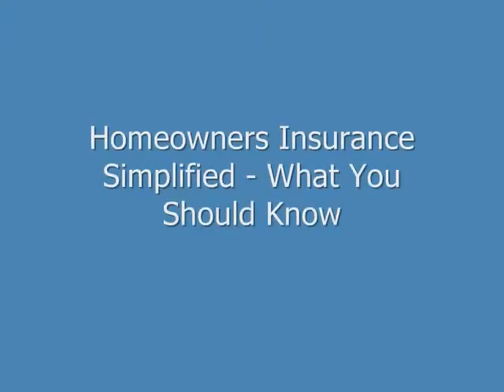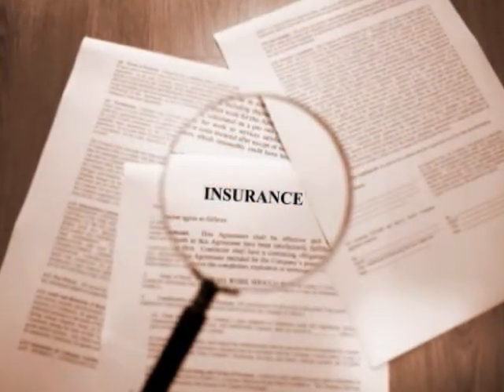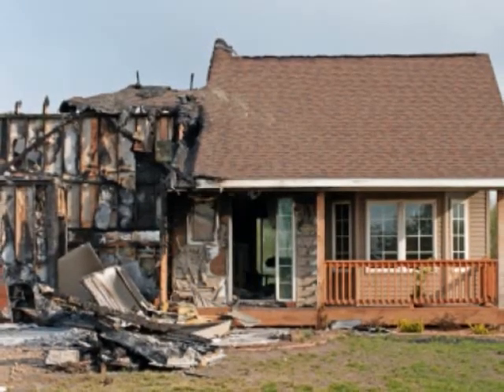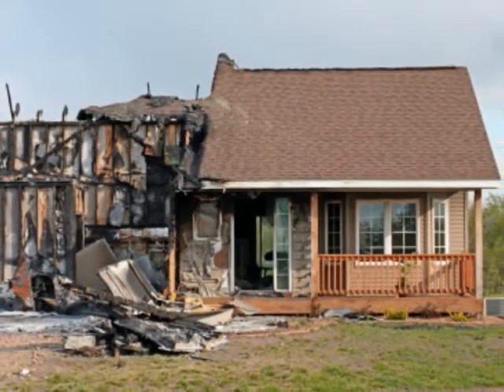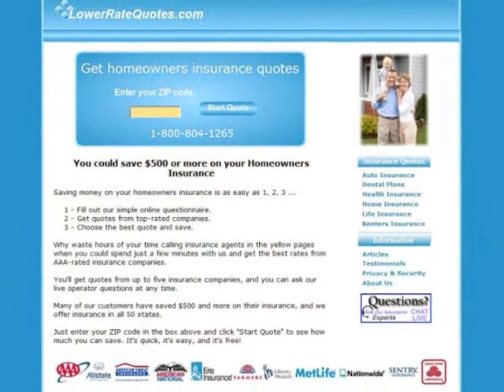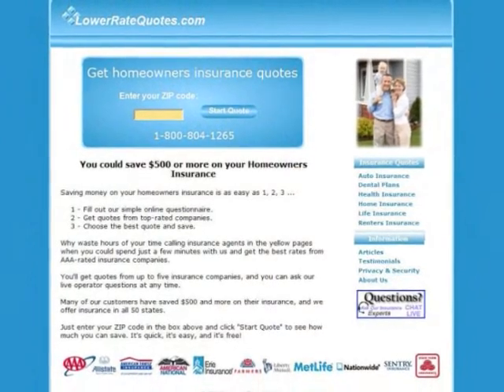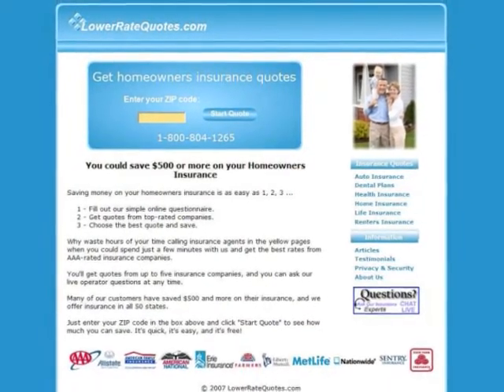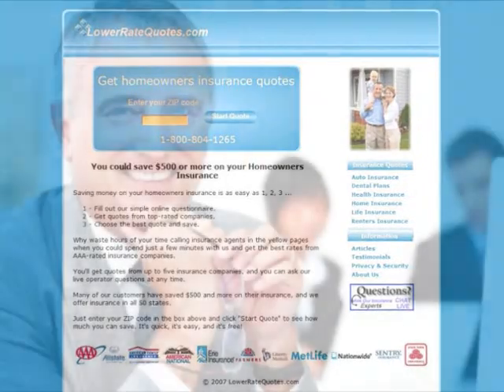Homeowners Insurance Simplified - What You Should Know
- You need homeowners insurance to protect your home. But do you know how much to buy, what it covers, and how to save on your premiums? This video answers those questions.